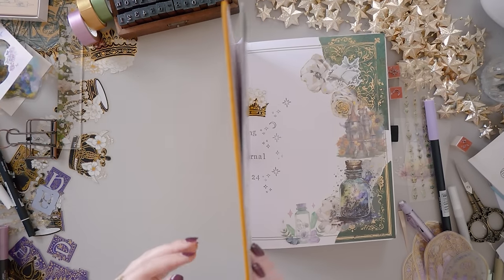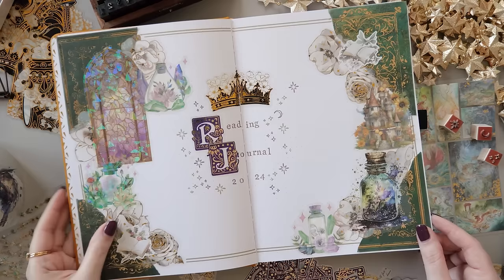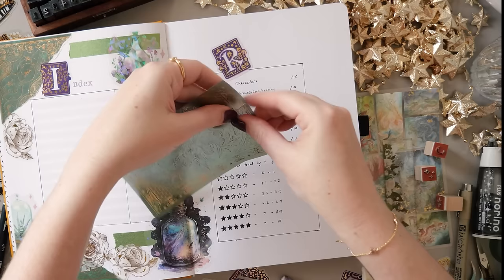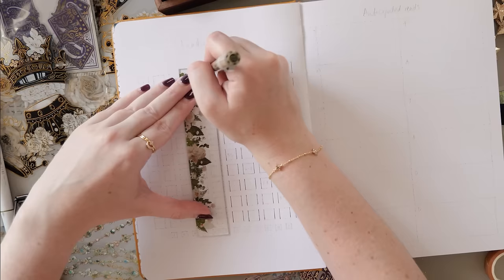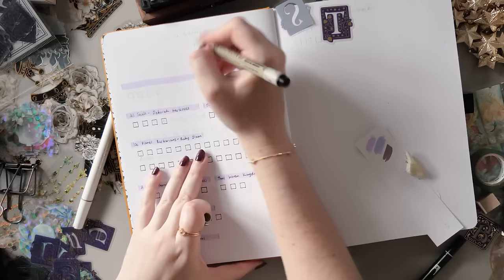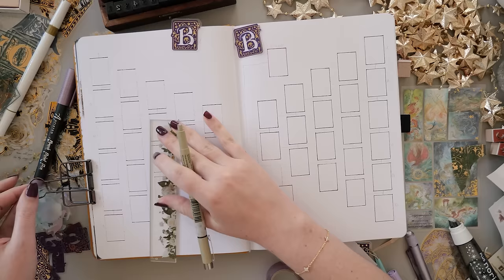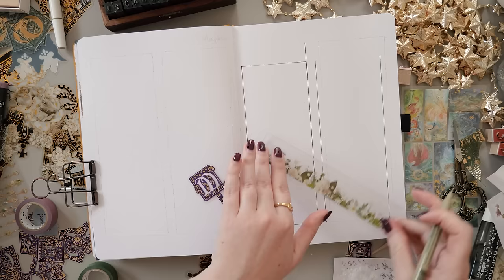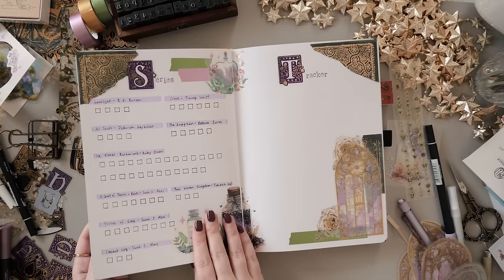2024 Reading Journal Setup 📚 B5 Book Journal Spread Ideas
Don't miss out - check off your holiday list! 🎁✨

I LOVED my 2023 reading journal so much - I'm so excited to set up and start using this new little (big) cutie for all my 2024 reads! Grab a cuppa and set up with me!

* = gifted
• A&O B5 notebook from the Charming Picnic gift box - sadly no longer available.
Here's a Notebook Therapy B5 journal I think would be a great alternative
• Purple metallic paint marker (for letter stamps) from this set
• Gold metallic paint marker from this set
• MT washi tapes in metallic green, gold and purple/pink - I can't find anywhere to link to these 😔 I got them in store at Kinokuniya
• White acrylic paint marker (for fixing mistakes) - mine is from this set

✨Video Chapters✨
0:00 Intro
0:35 Cover spread
3:49 About Ana Luisa
6:03 Index page
7:22 Rating system key page
10:19 Books read spreads
13:45 Reading goal page
16:00 Anticipated reads (release dates) page
17:50 Series tracker spread
20:23 Book club pages
22:37 Book bracket spread
27:28 Maybe next (TBR) spreads
31:49 Grid spacing guide page
32:45 Flip through

The Far Traveller by Christoffer Moe Ditlevsen, Anna Dager and Hanna Ekström

Manfrotto 190XProB tripod - no longer available, similar style